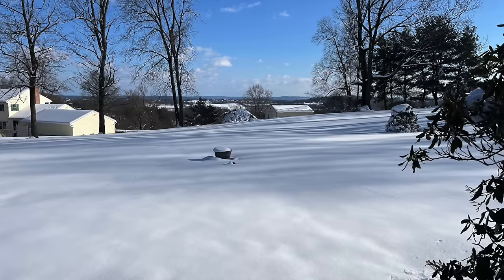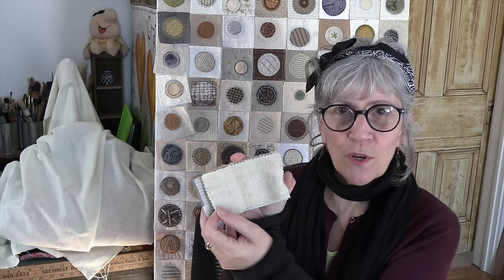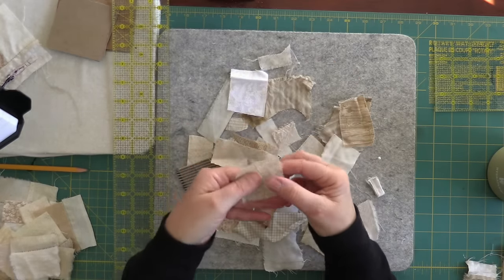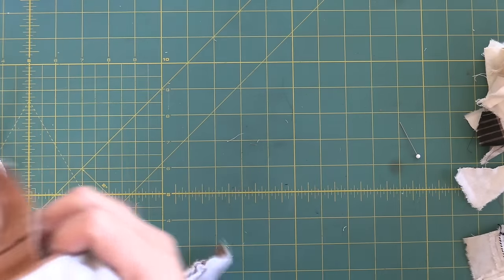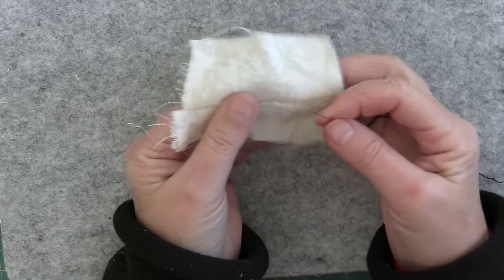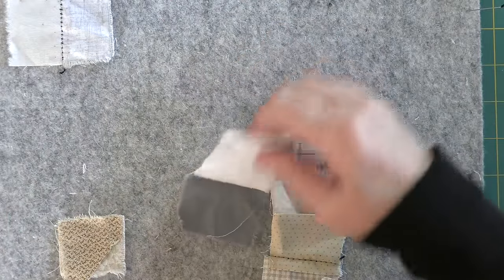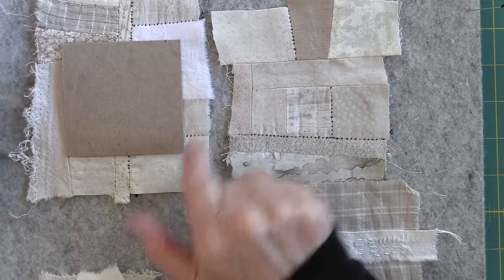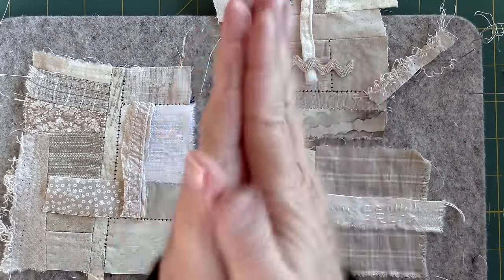Slow Stitching my Pieced Cloth: Scrappy Patches Pt1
Welcome to my YT channel where my Focus will be on Creativity and the Aging Process. Aging GrateFully

PS - I'll be posting a few private videos from time to time as a thank-you to my supporters!

The New Facebook Community: You must be a Subscriber to my YT channel,  Answer the Questions, and agree to the Rules

Today's Video is the First of 2 Parts. I'll show you 6 ways to hand stitch "paired" scrap fabrics to create new cloth.
Part 2:  we will make a NeedleBook using our unique cloth. Very relaxing and definitely a great way to recycle bits of leftover fabric.

Big Hugs oxox

Hi, I'm Jeri Bellini, co-owner along with my husband Brian, of Recycled Parts 4 Art. You can find our shop(s) on Etsy.

TimeStamp
00:00 Intro to Slow Stitch Patches
02:39 Supplies Needed for Scrappy Patches
03:31 How I use Thrift Store Clothes
05:54 What Type of Thread
06:47 Start of Stitches
07:51 First Stitch
08:29 Second Stitch
10:23 Third Stitch
11:47 Fourth Stitch
14:14 Fifth Stitch
I made a BOO BOO and called 6 number 7! So Sorry!
16:11 Seventh Stitch
17:57 Invisible Baste OR Glue Stitch
20:30 Running Stitch along the top edge instead of Invisible Baste
21:18 Stitching the Patches Together
22:38 Make your Patches the Right Size for the Needlebook Project
22:57 Needlebook Photo
23:48 Embellish the Patches